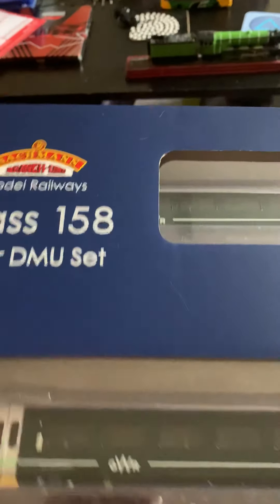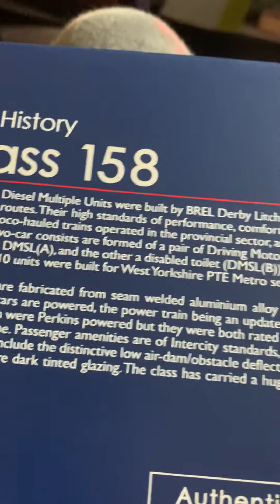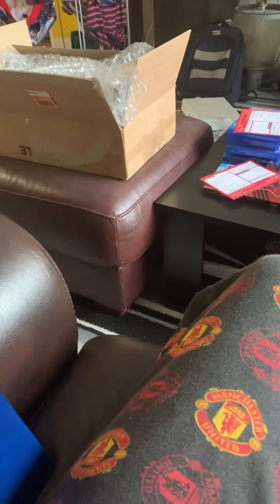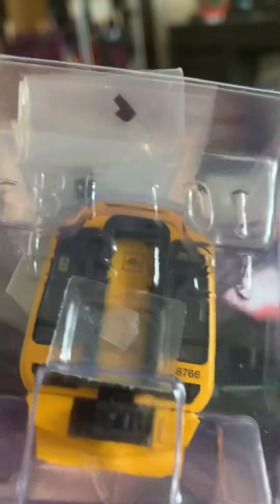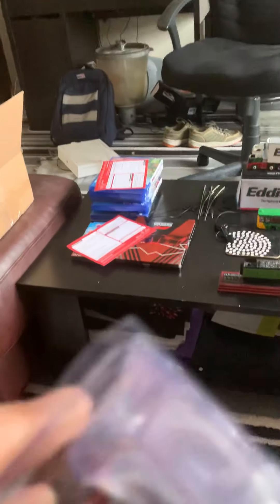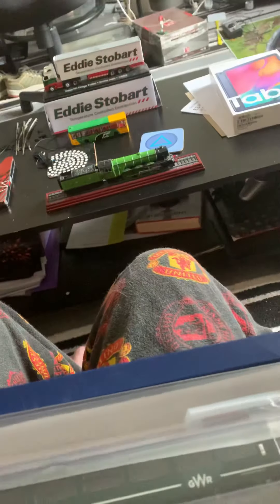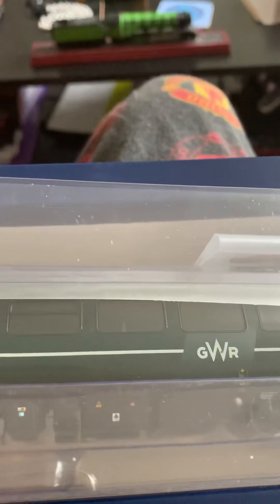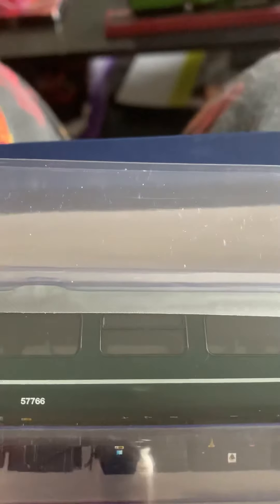Bachmann Model Railways Class GWR 158 2 Car DMU Set 00 Gauge Unboxing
I am back with another unboxing video this is the Bachman Model Railways Class 158 2 Car DMU Set in the green GWR Livery looking forward to getting this on the layout